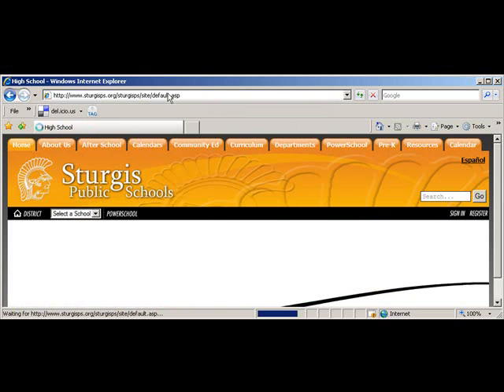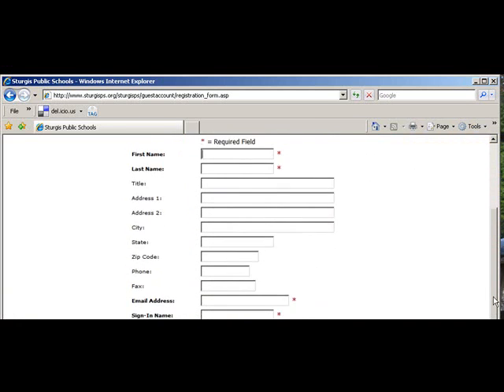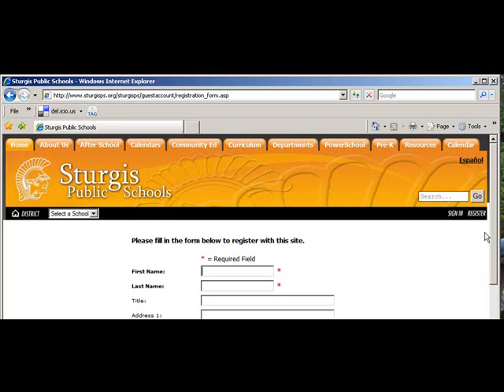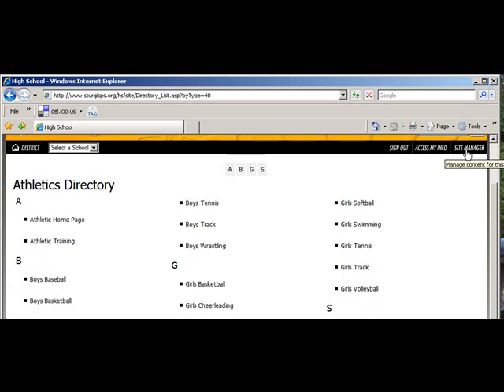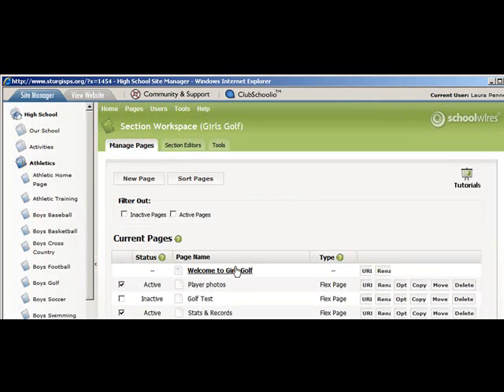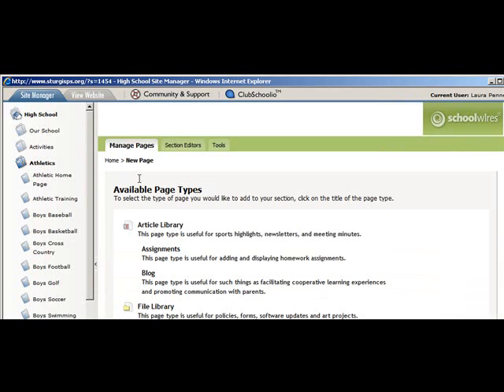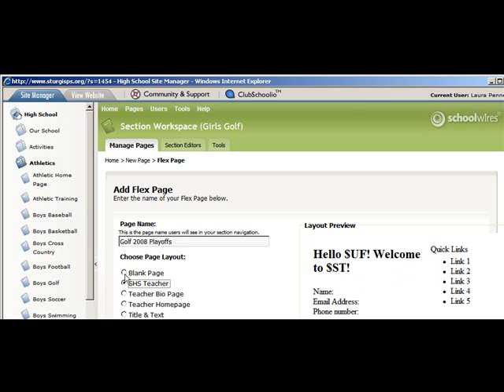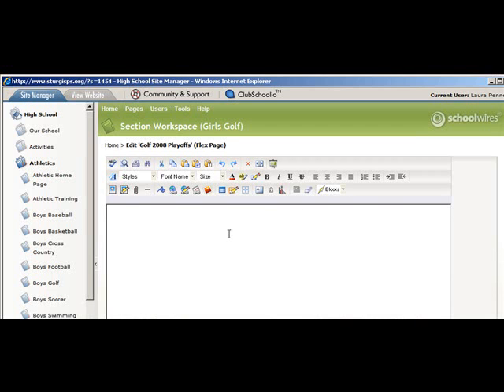School Wires Getting Started 1